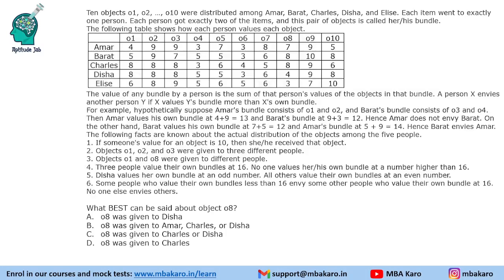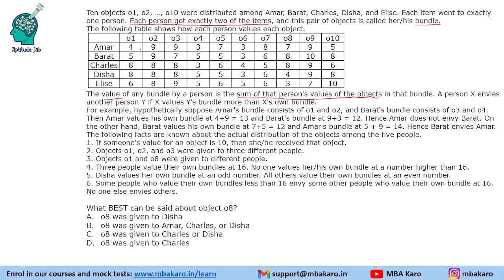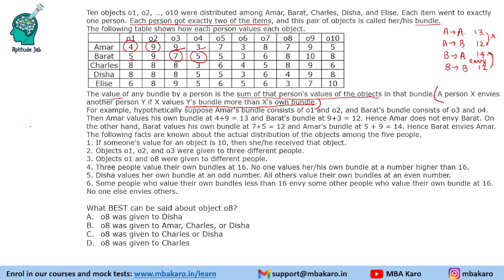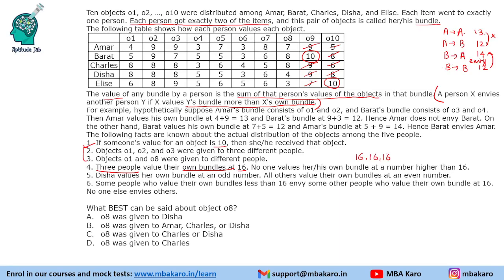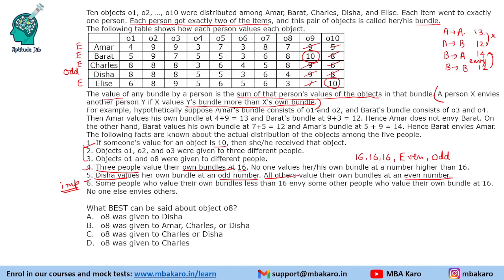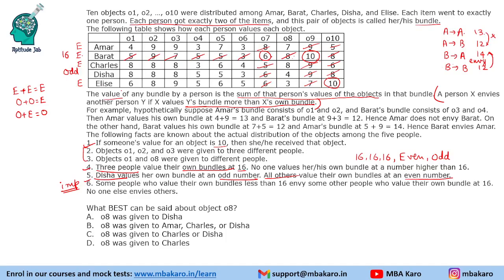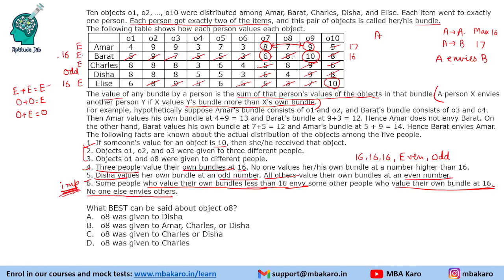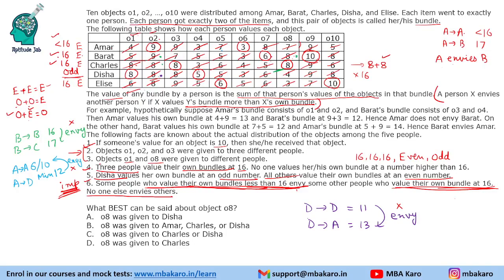CAT 2021 DILR Solutions | Slot 2 Set 4 | Object Distribution | Data Table | Difficult